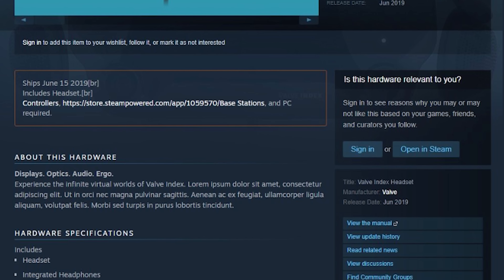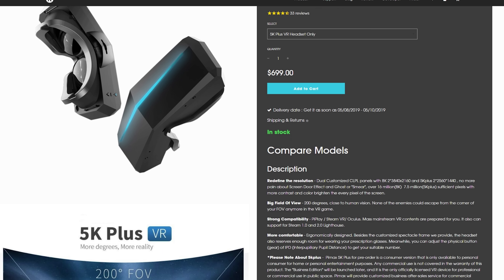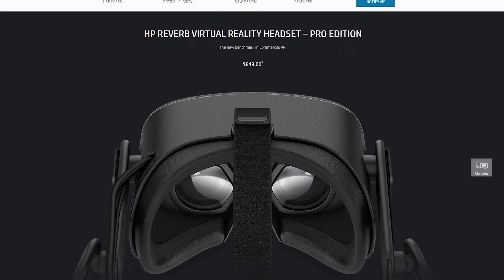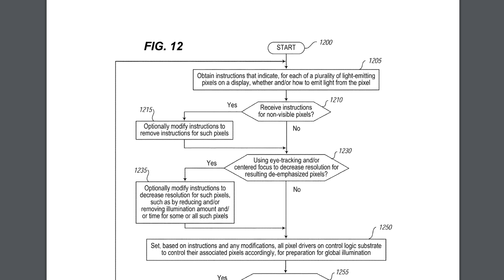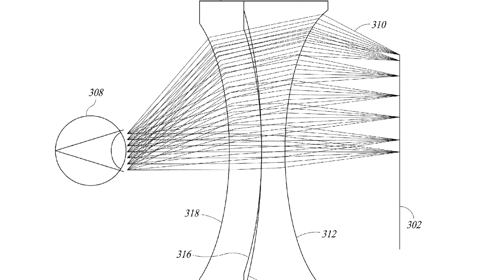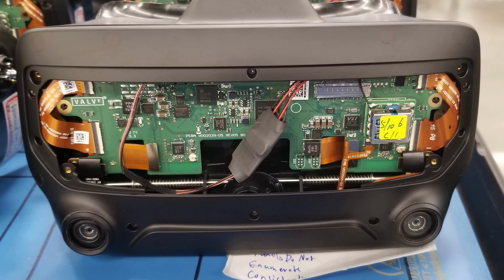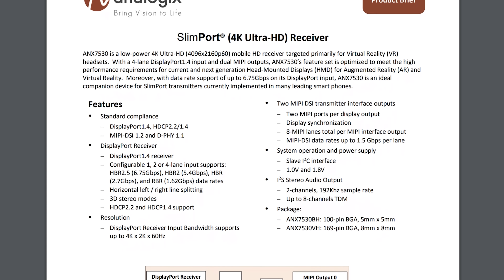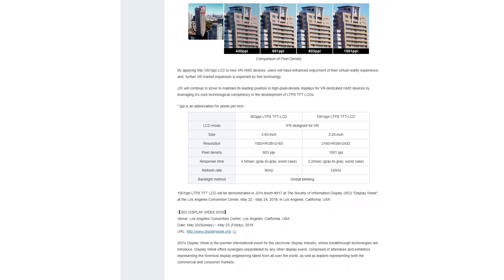Does the VALVE INDEX use EYE TRACKING for high resolution displays?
Taking a speculative look at whether the Valve Index will use eye tracking to drive a higher resolution, higher quality image but with an overall lower system requirement

Links to the valve patents